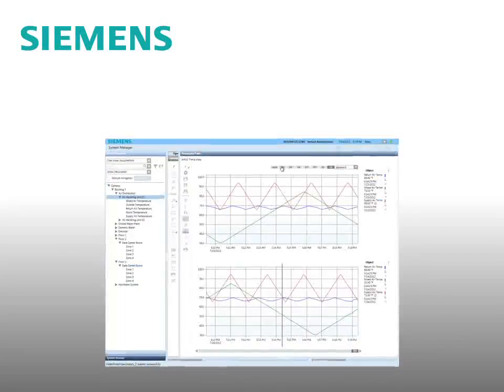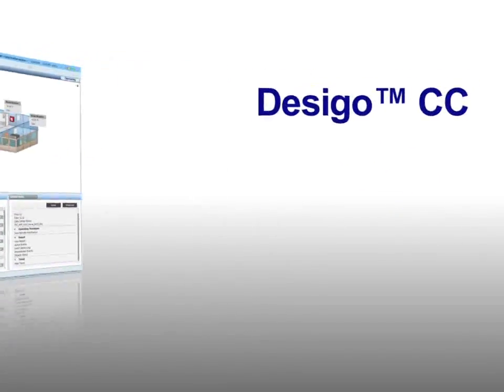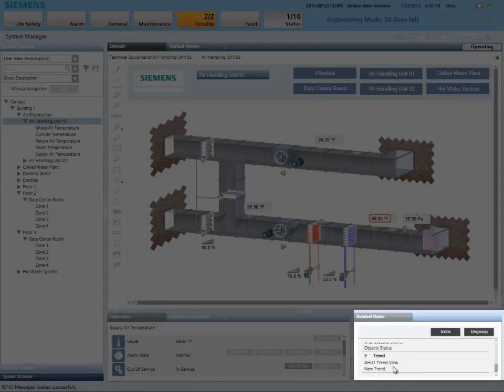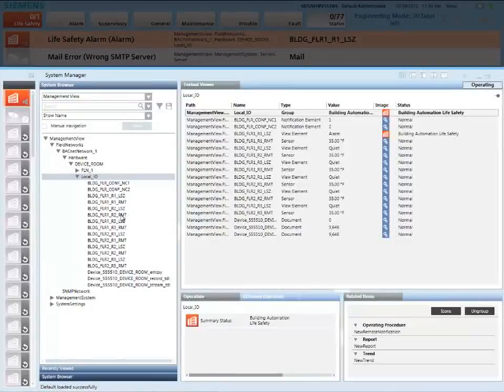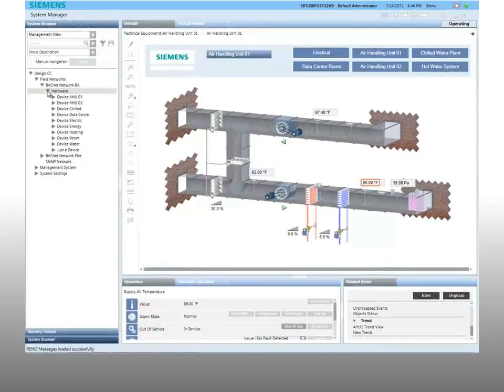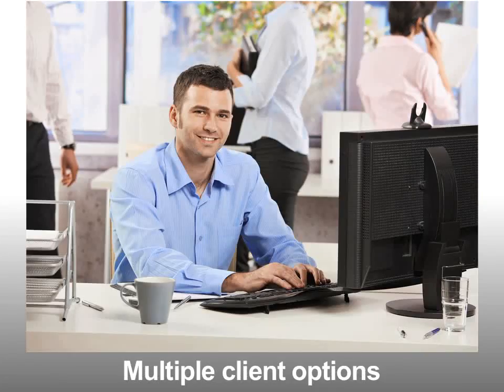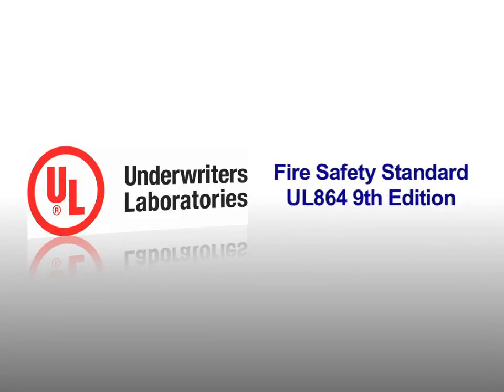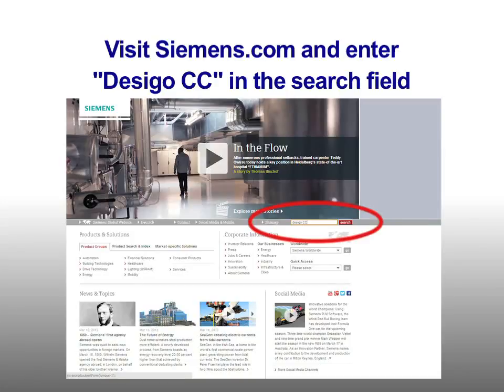Siemens Desigo CC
Siemens Desigo CC Overview